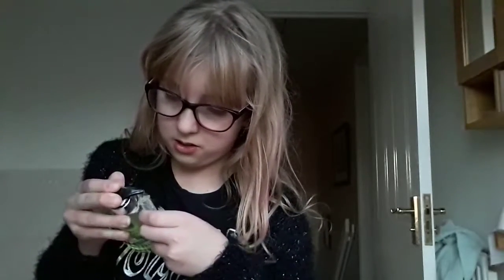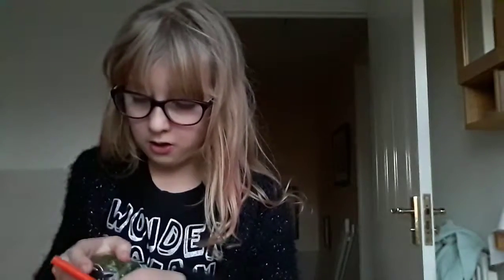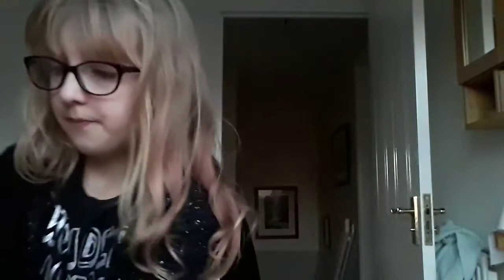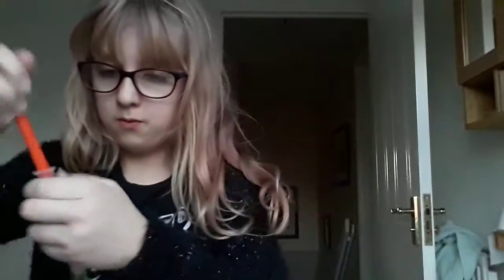Pranks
Hope you  enjoy this vid